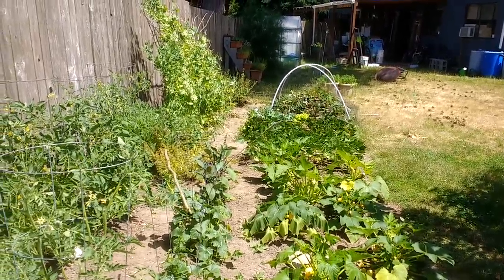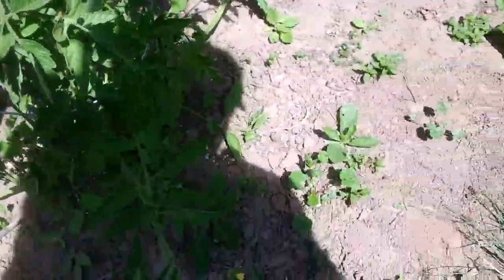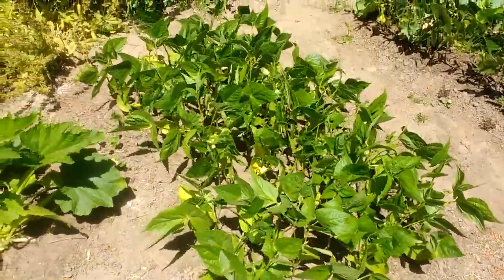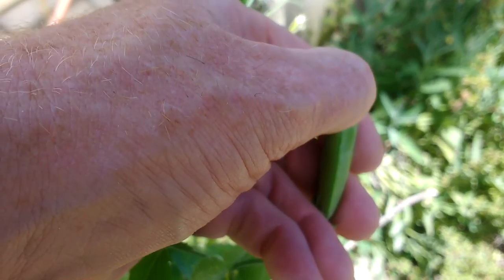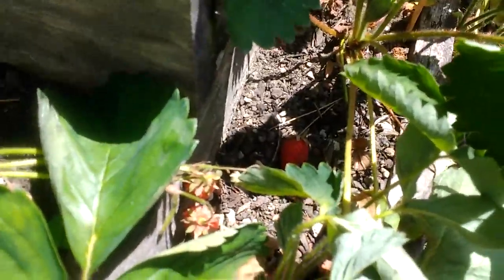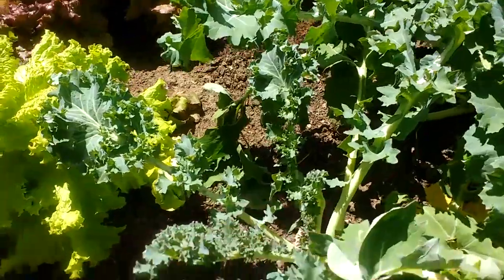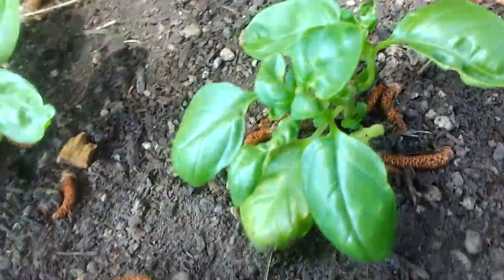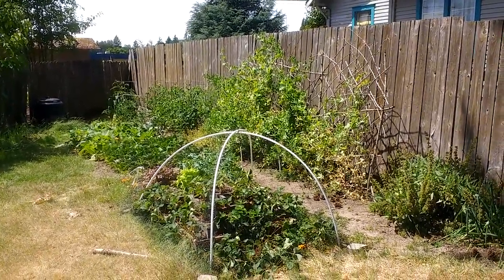Look at it grow.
Mid June and things are booming in the garden. We are harvesting and there is more to come. Followup: I dug up some of the garlic and it was too early. Harvest time for garlic is probably the same as for onions.